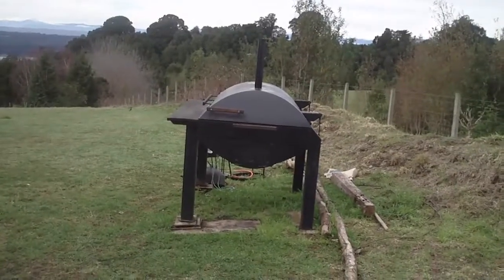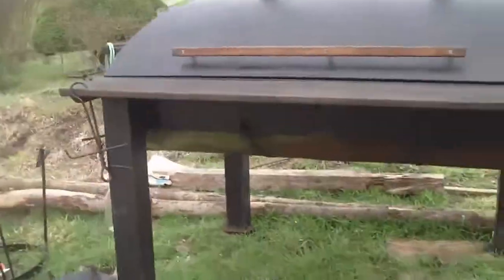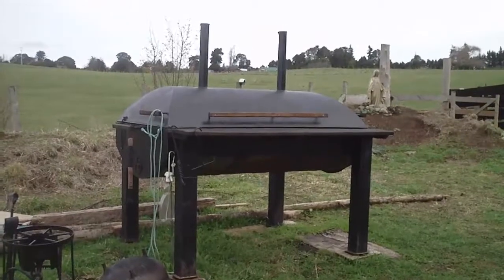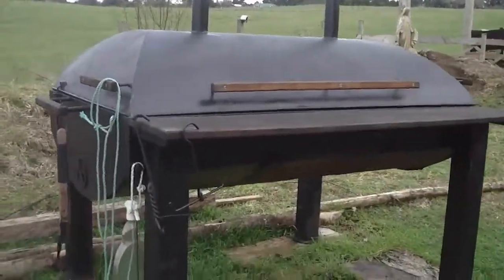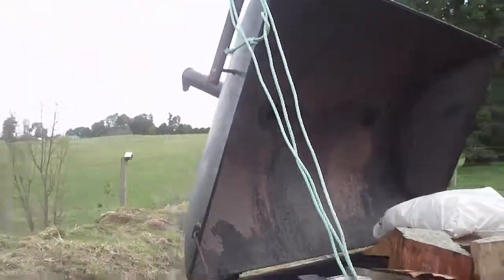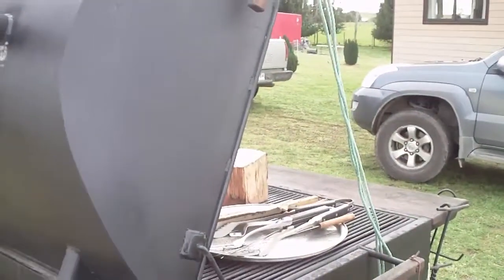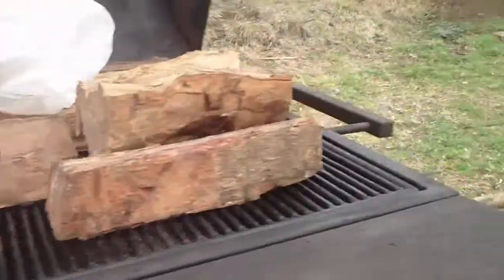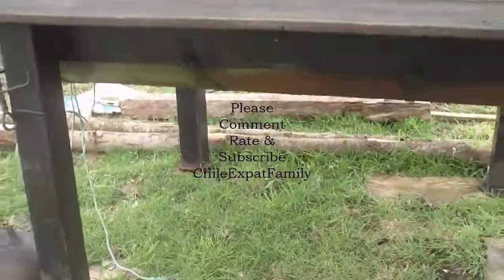Grill Tour in Chile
This is my South Carolina style smoker grill. THey have girly grills here in Chile so I had one made and here it is.